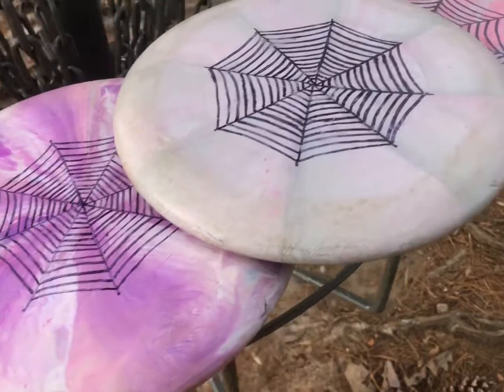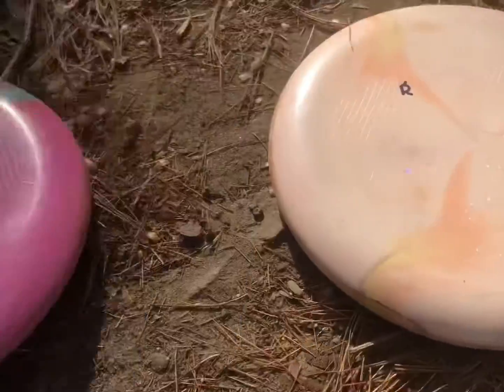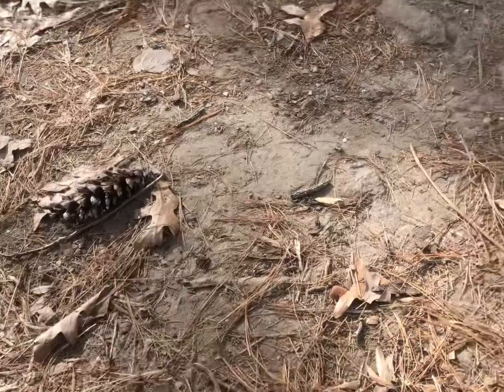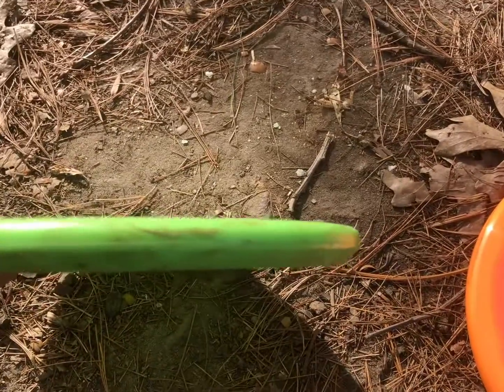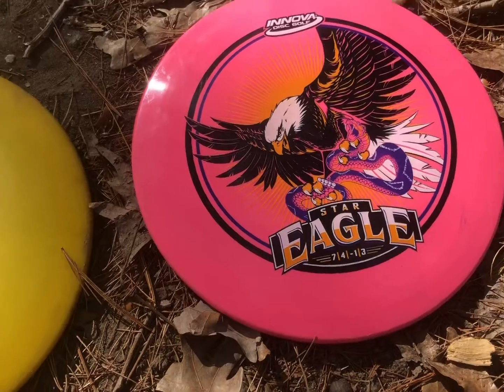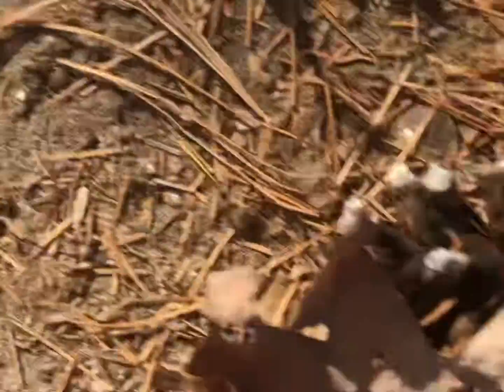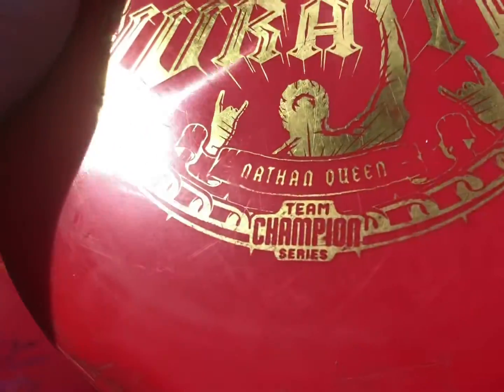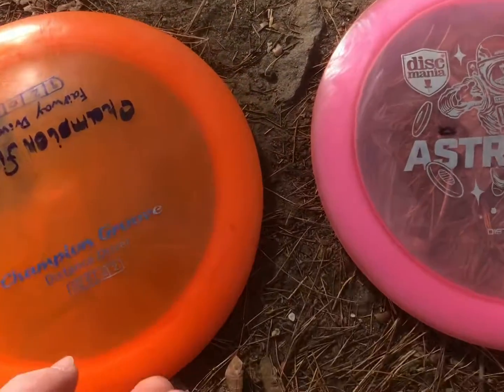Brook Arnold in the bag winter 2022